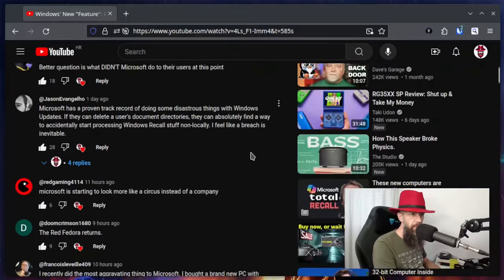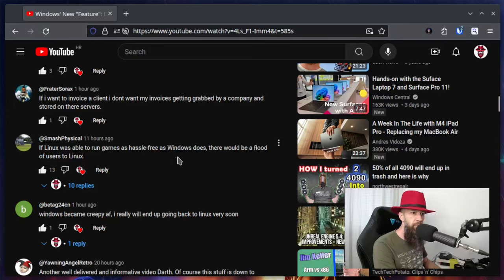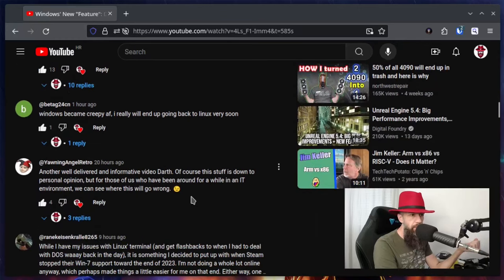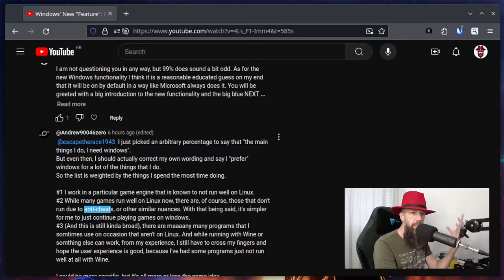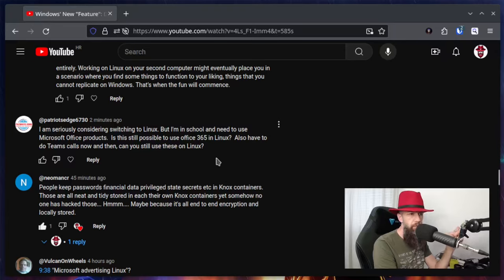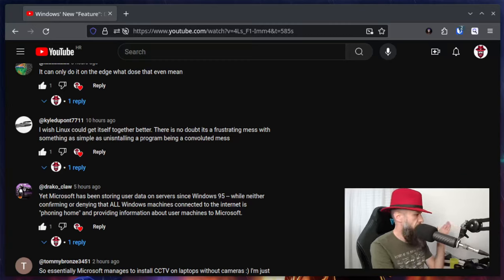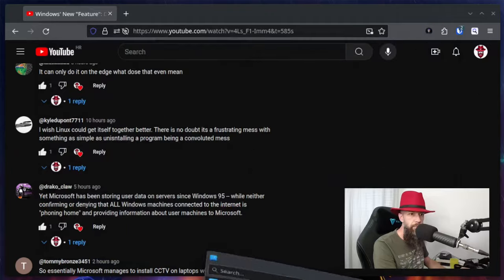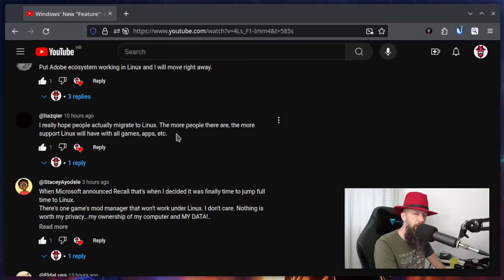If Only Video Games Worked on Linux...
This is my first time reading comments on a video. Expand this text for timestamps.

00:10 start
00:40 comment 1: if only games would work on Linux...
08:40 comment 2: 99% of my stuff does not work on Linux
10:15 comment 3: can I use Office 365 oand Teams on Linux?
11:58 comment 4: I need help finding a programming IDE to use on Linux
13:47 comment 5: I am switching to Linux and I picked Nobara
14:05 comment 6: Linux is a mess, you can't even uninstall apps
15:29 comment 7: I need Adobe tools
18:11 comment 8: we need more people on Linux
18:57 comment 9: we should stop distro-warring
20:57 comment 10: RHEL is objectively the worst and your fedora sucks
21:46 comment 11: you should wear a tin foil instead of a red fedora